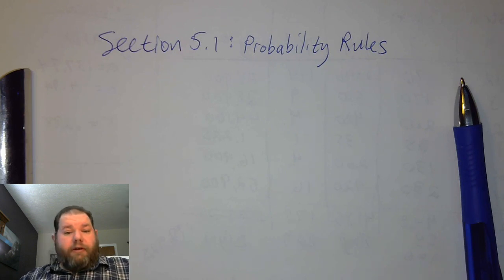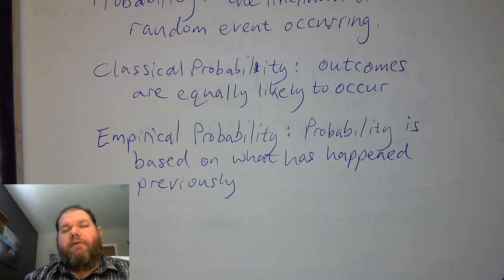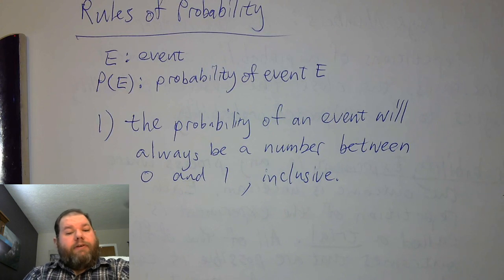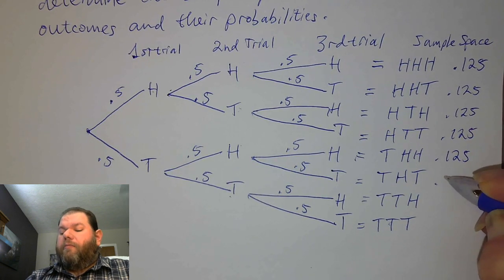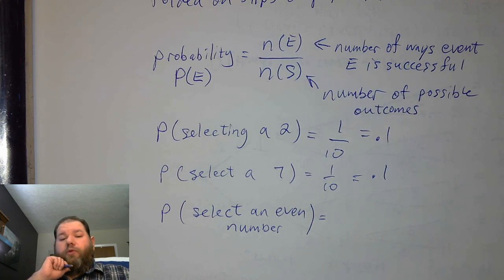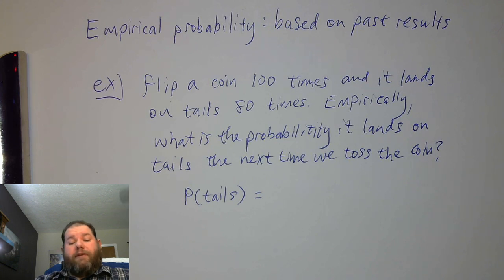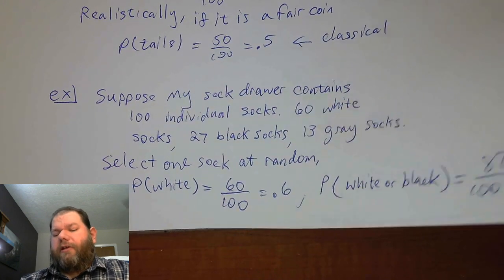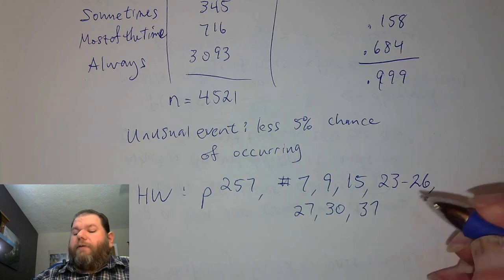Statistics TR 9:30 am - October 6th